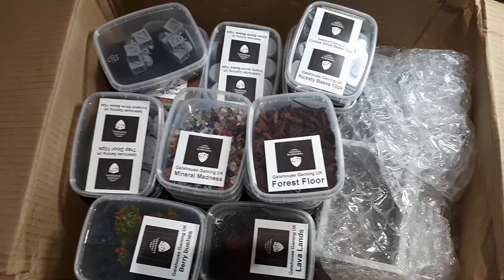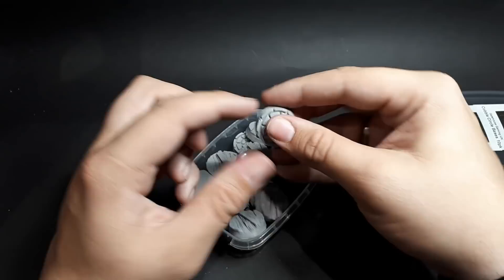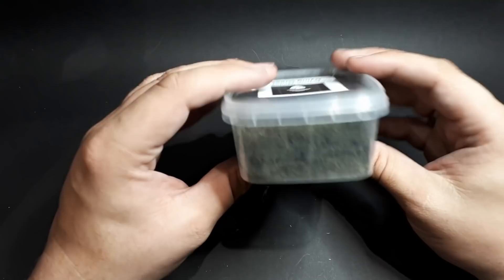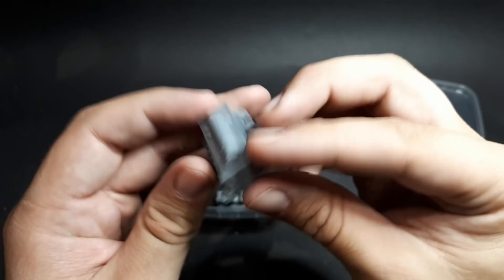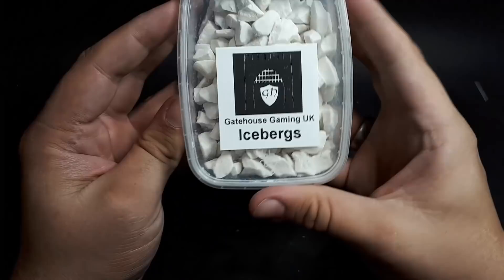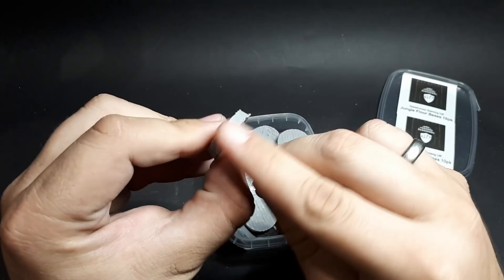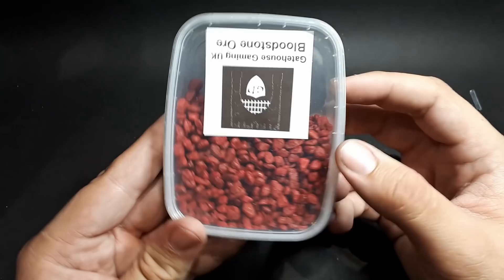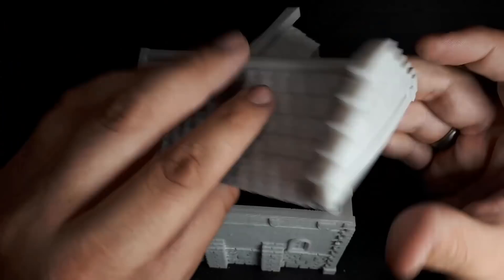Unboxing a Package from Gatehouse Gaming!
The awesome folks at Gatehouse Gaming sent Ben a big ol' box full of goodies.

Lets see whats inside?

Don't forget to check out Gatehouse Gaming you can find them at;